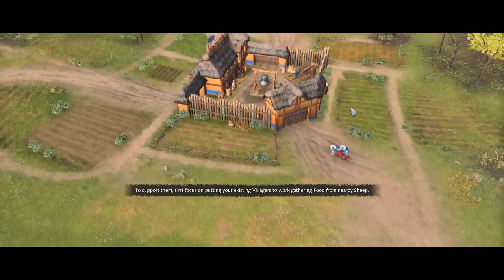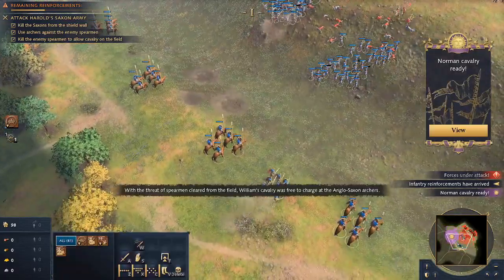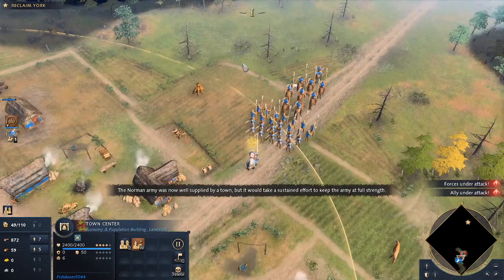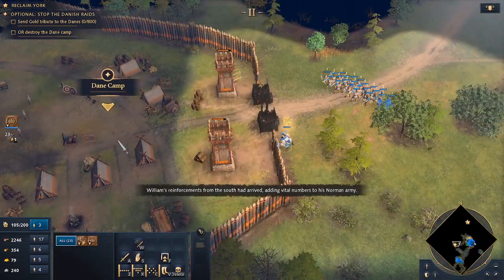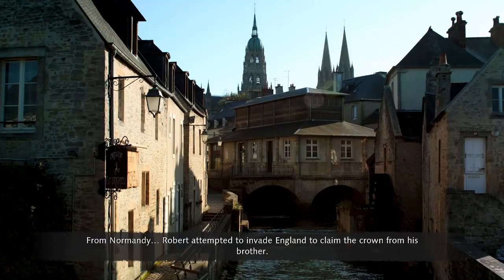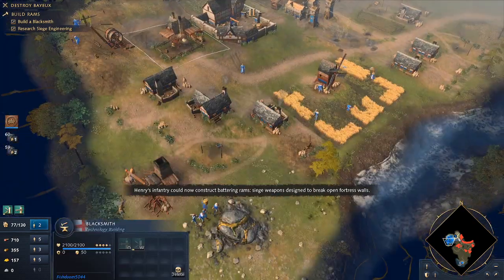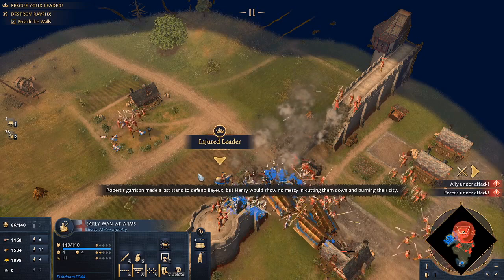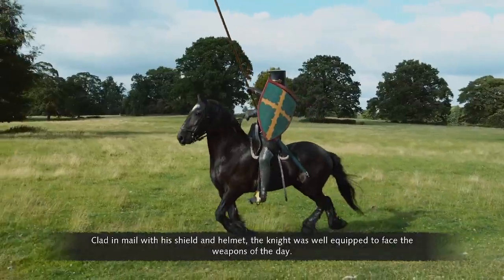Age of Empires IV - the simple life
trying out the first few campaign missions of age of empires IV -- Watch live